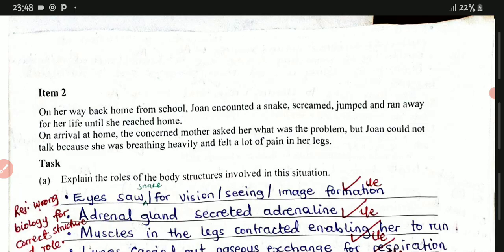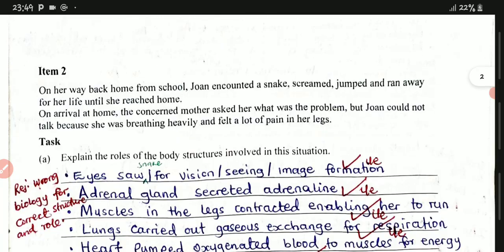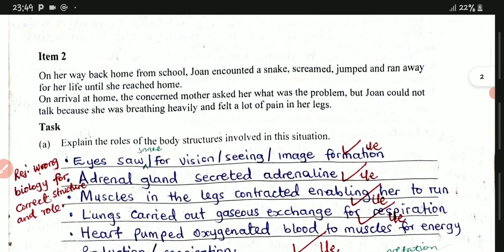A well explained worked out example of item 2 uneb exams with tips on how to pass uneb exams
this example deals with tips on how to pass biology uneb exams and also how to maximize biology scores for for biology learners